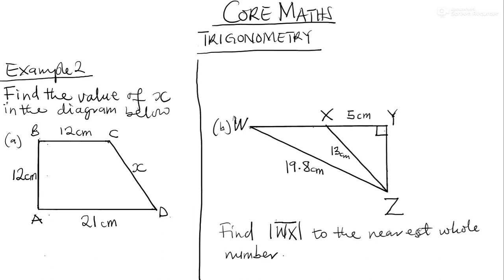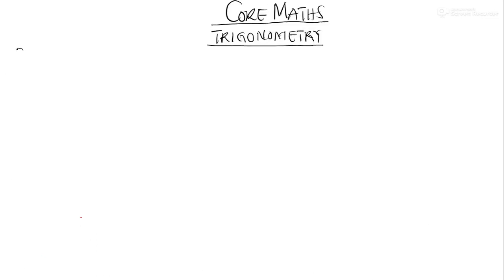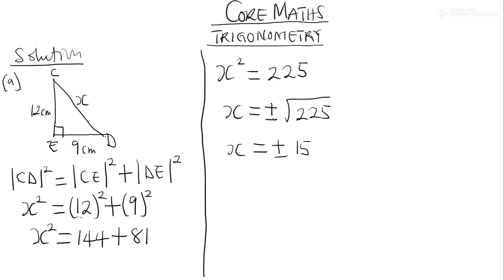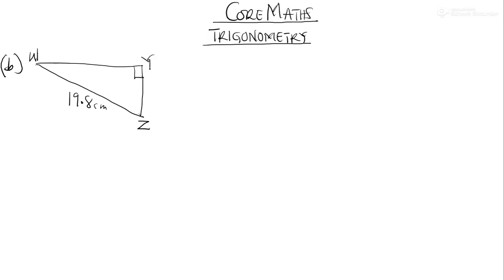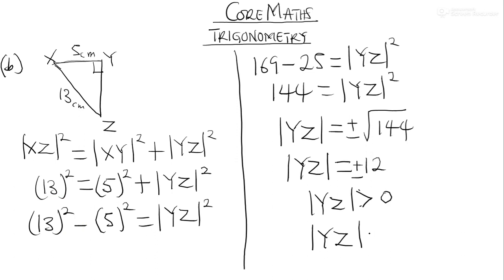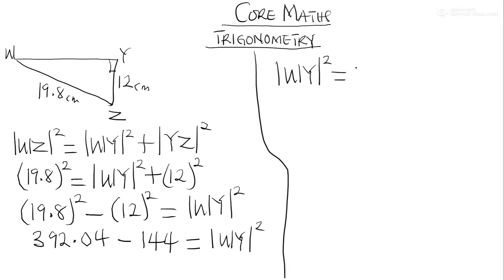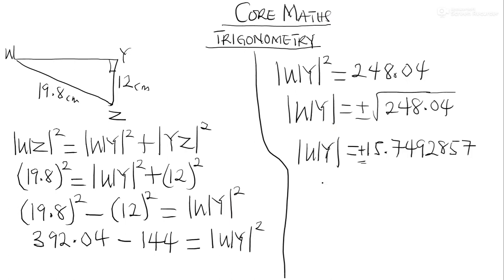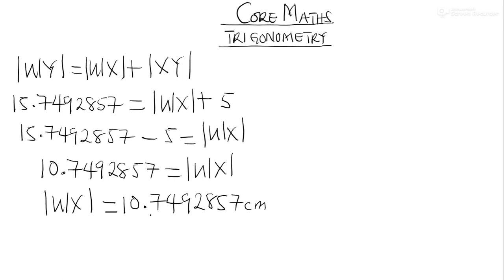TRIGONOMETRY ( LESSON 4)